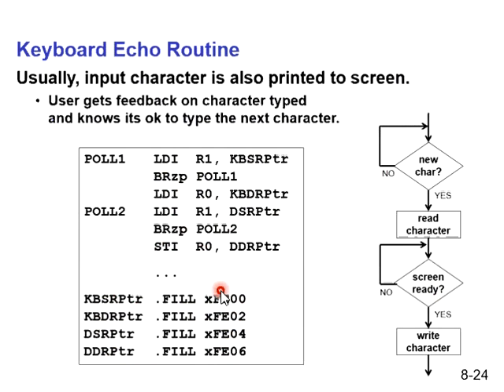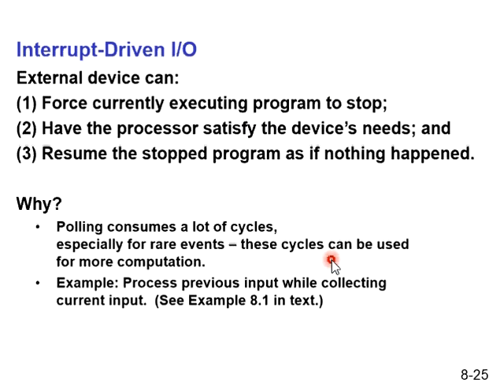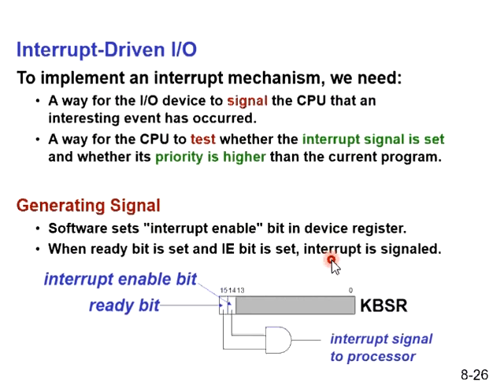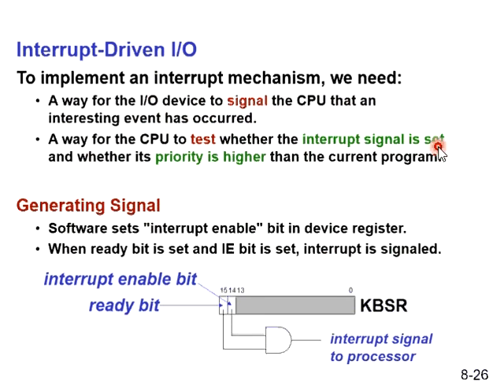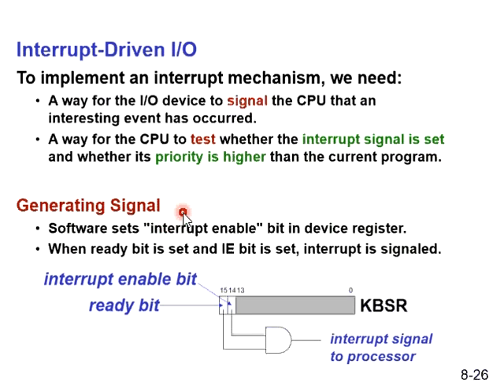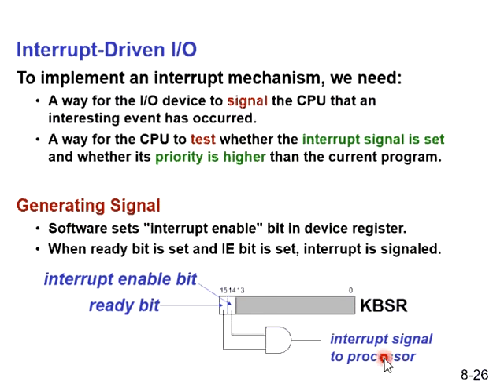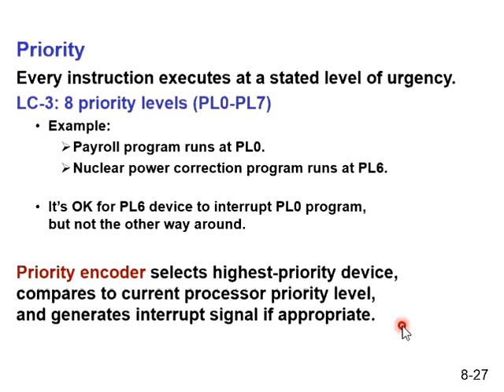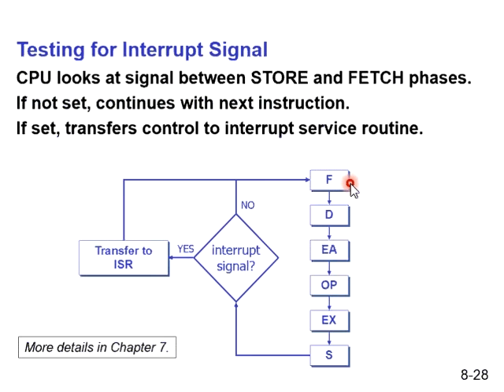Chapter 2-3 IO LC 3 Dang Thanh Tin